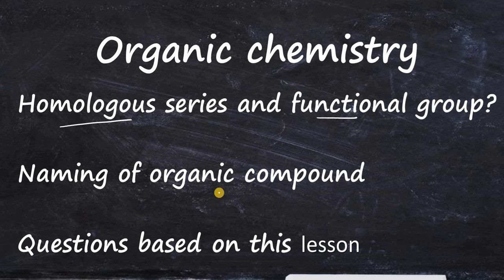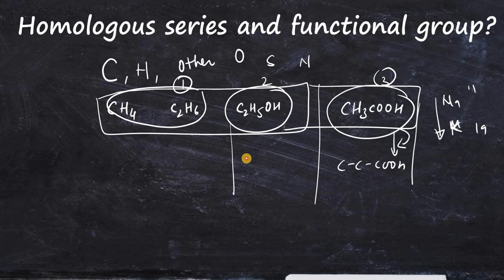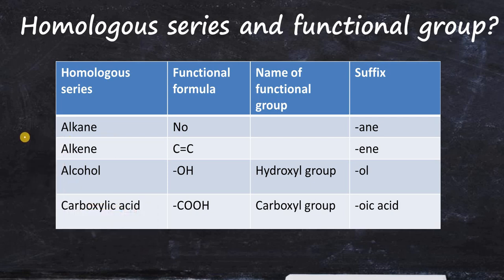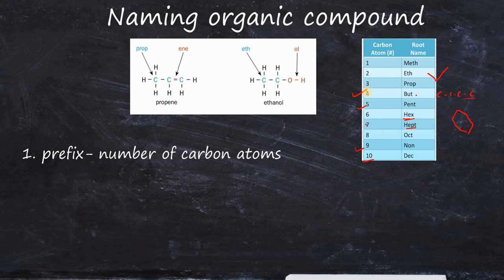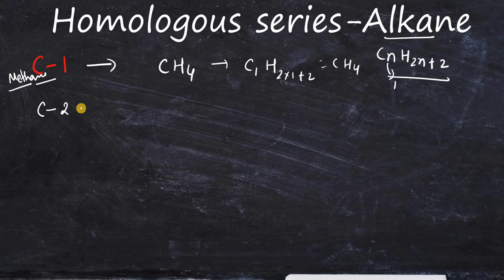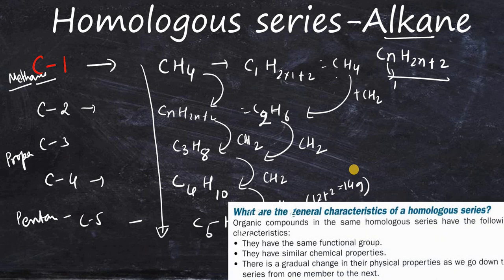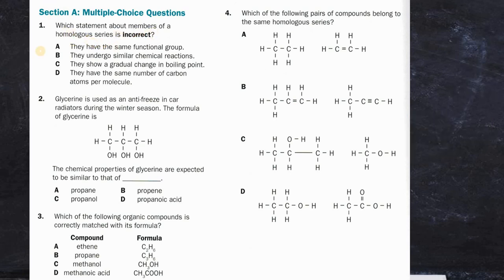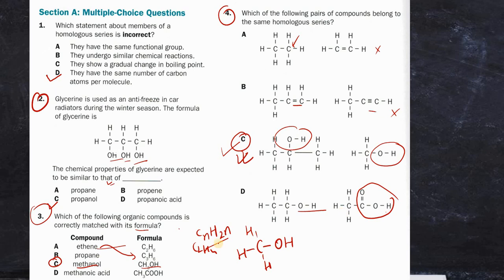what is homologous series class 10 # functional group# organic chemistry # science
# Homologous series # what is functional group # organic chemistry
A homologous series is a collection of compounds with the same general formula that differ only in the carbon chain length.

Compounds in a homologous series often have a fixed set of functional groups, resulting in chemical and physical properties that are comparable.
The Functional Group Concept Explained | Organic Chemistry

This is an introduction to the Functional Group concept - providing an overview of Organic Chemistry, the homologous series of Alkanes.